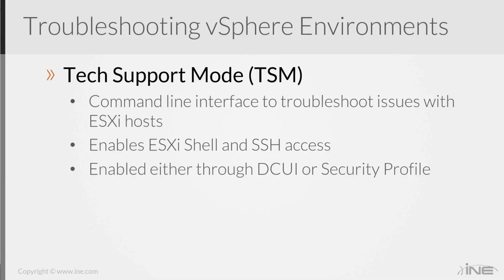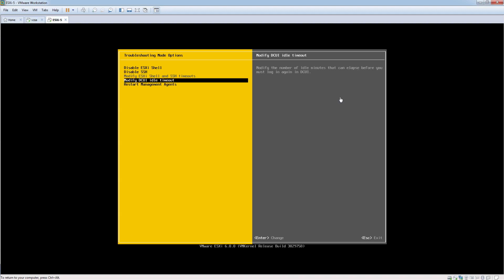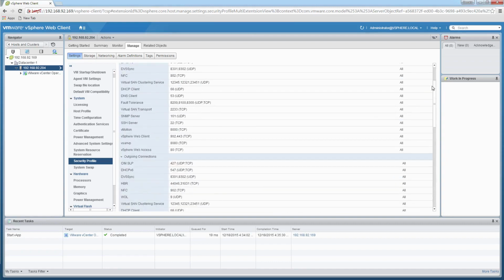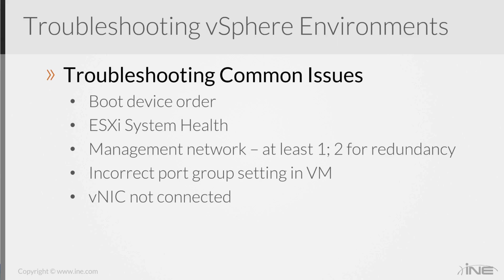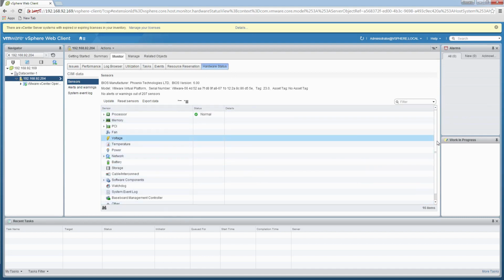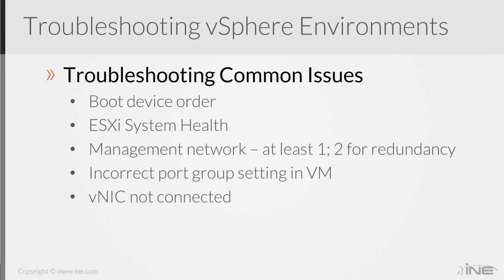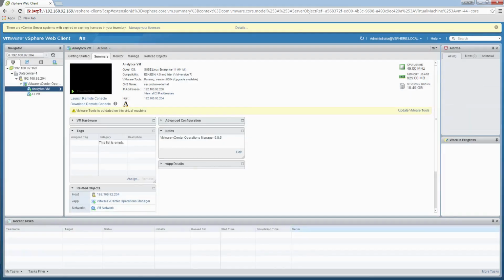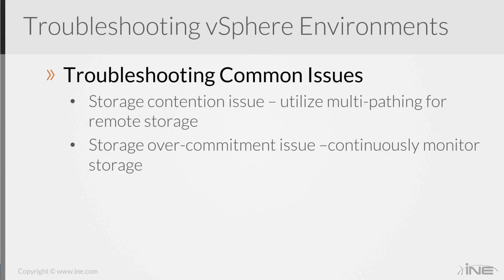13 vCenter Operations Manager Part 2